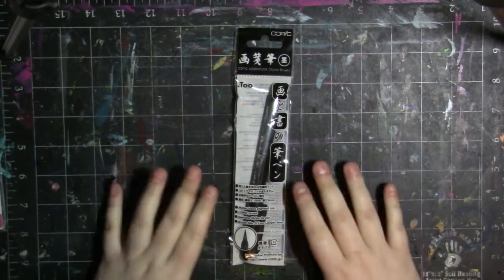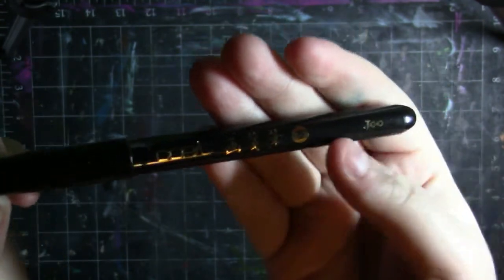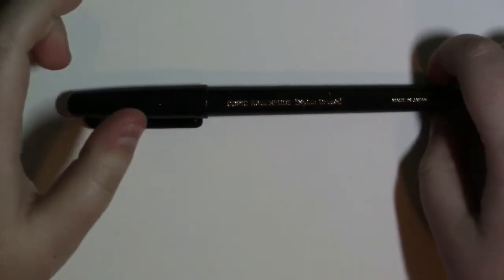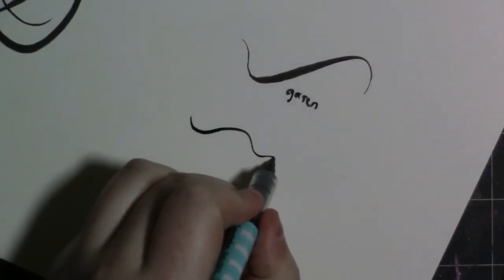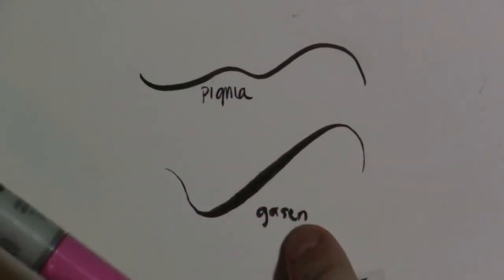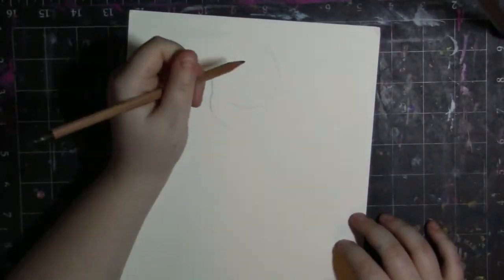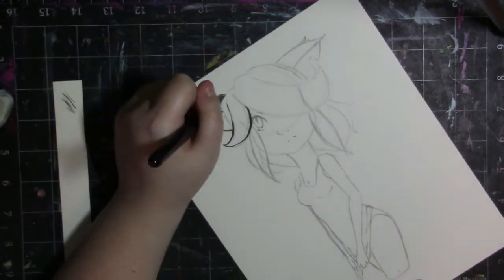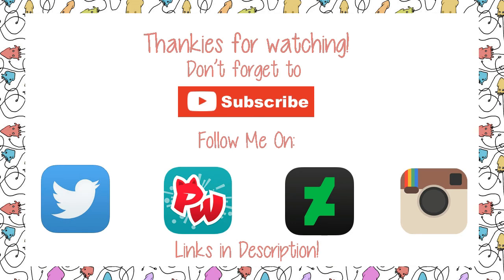ART SUPPLY REVIEW ~ Copic Gasenfude Pen ~ Ink Illustration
Hey my Squidlings! Today I am demoing and reviewing the Copic Gasenfude pen! They were super generous to send me this to play with!

Copic Gasenfude on Amazon

Final finished piece: -

Materials used:
Copic Gasenfude Pen
Sakura White Gelly Roll Pen
Fabriano Hot Press Watercolor Paper

Time taken:
45 minutes